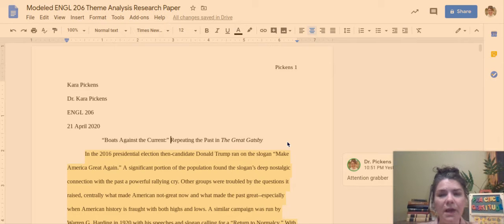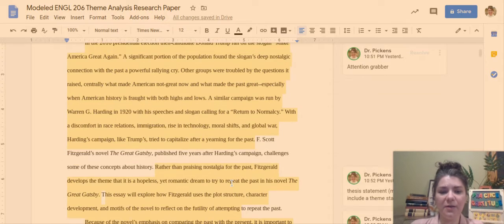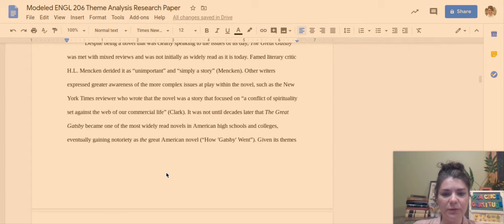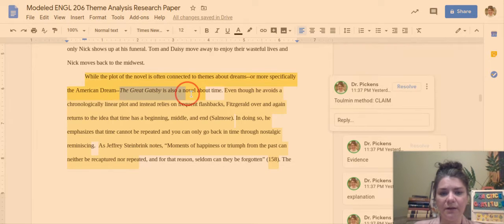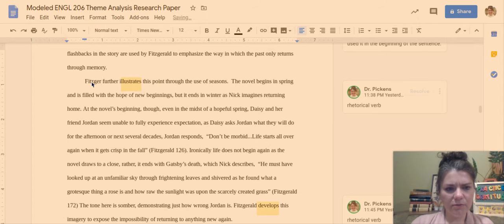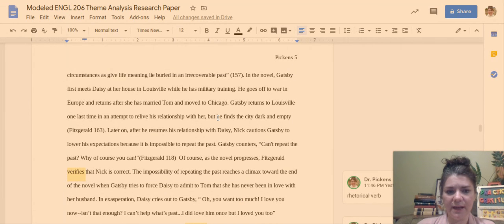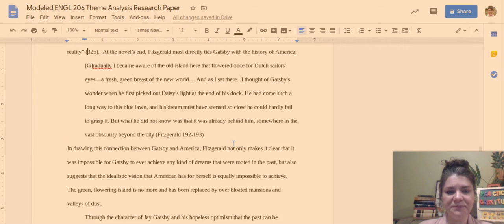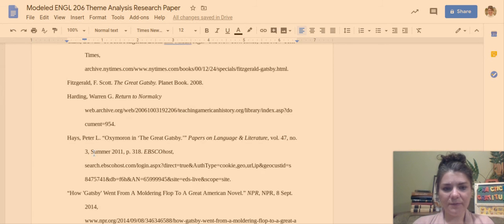Modeled ENGL 206 Theme Analysis Research Paper Screencast Tutorial